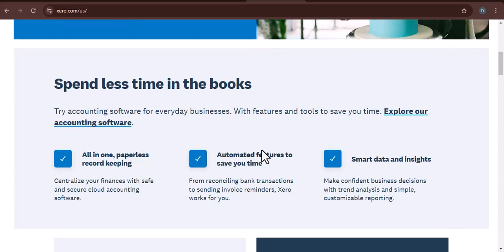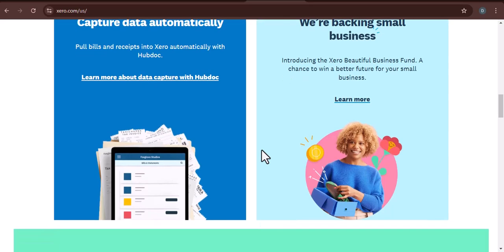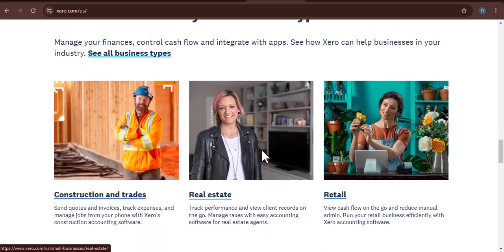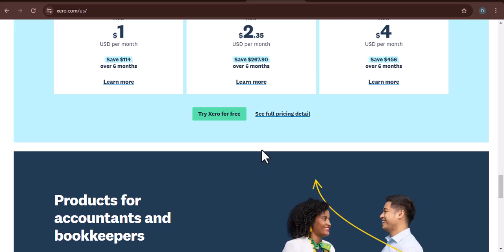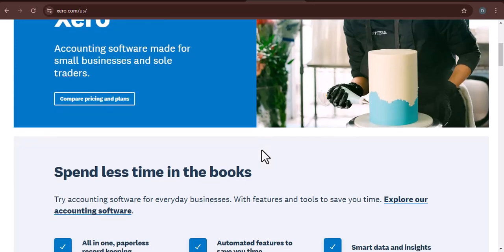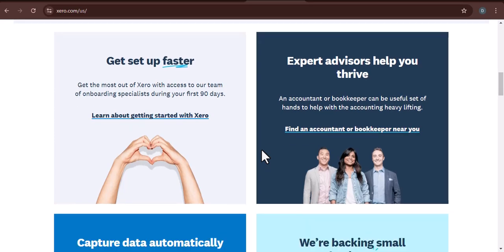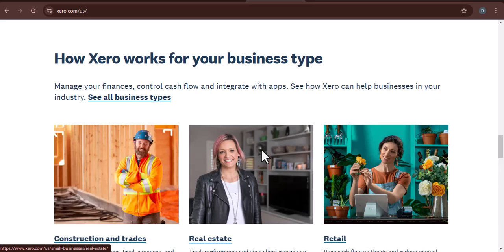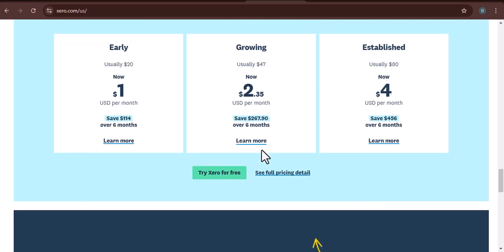How do I create a client in Xero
In this video, you will learn about How do I create a client in Xero

9 YouTube Channel Ideas to Help You Choose Your Own

✅IGNORE THIS
Related Search: